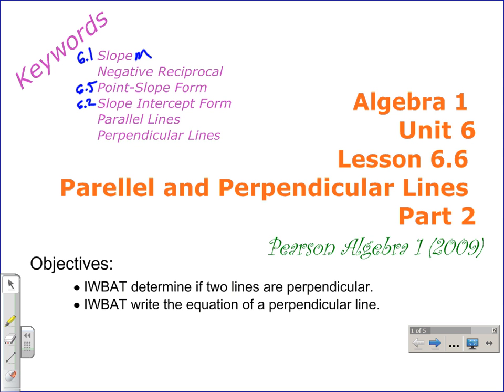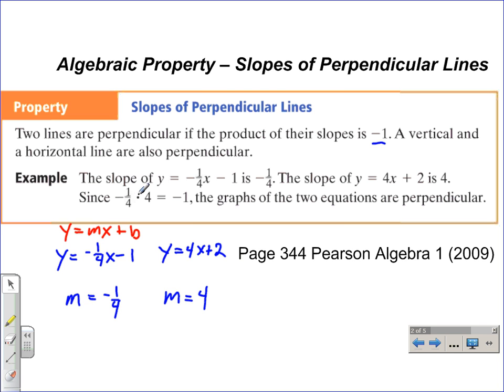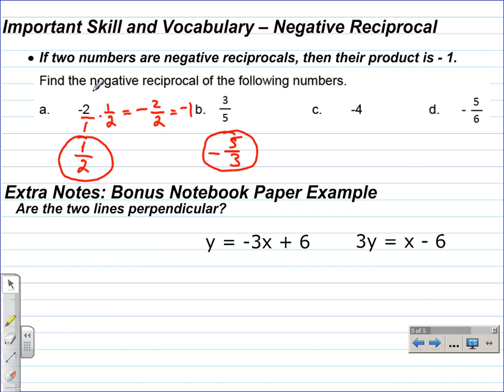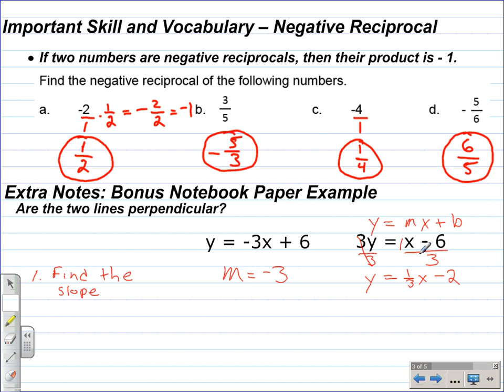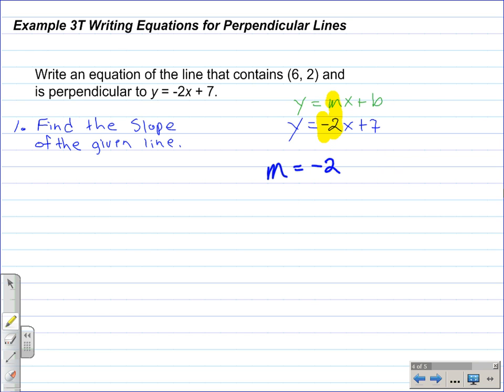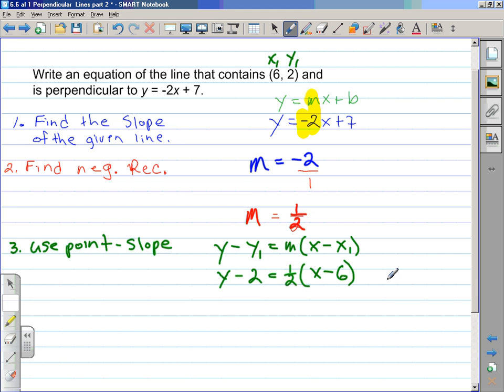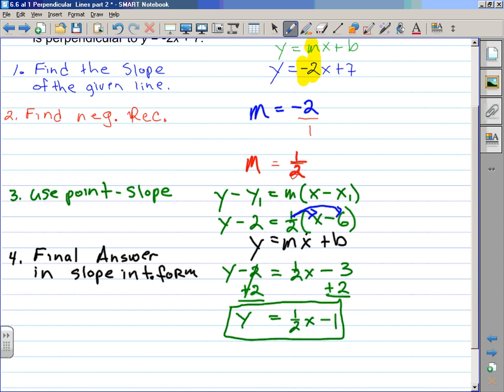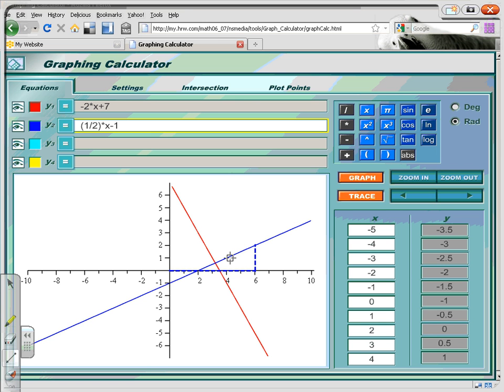Algebra Lesson 6.6 Parallel and Perpendicular Lines Part 2